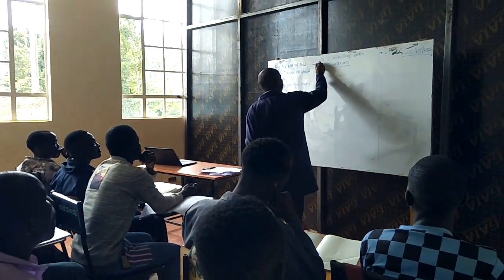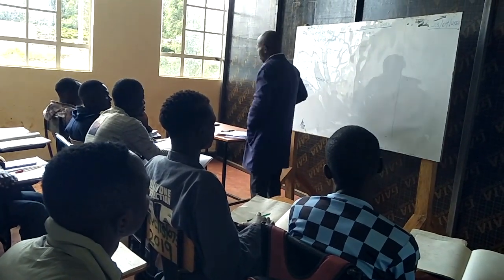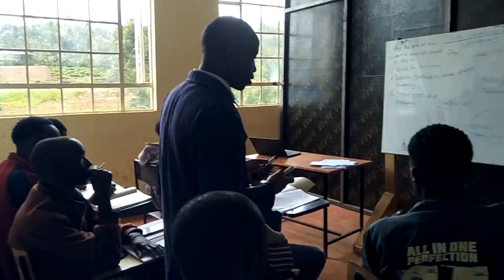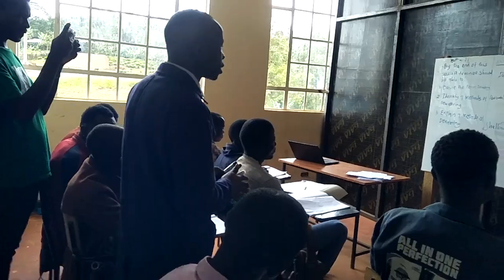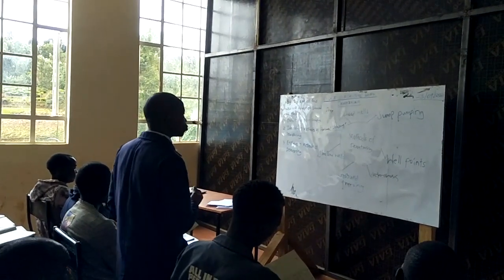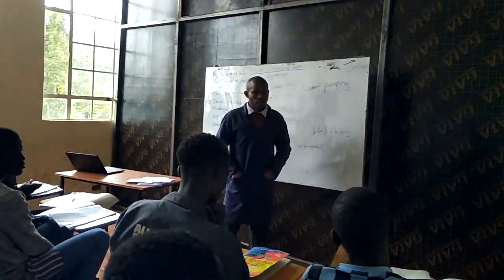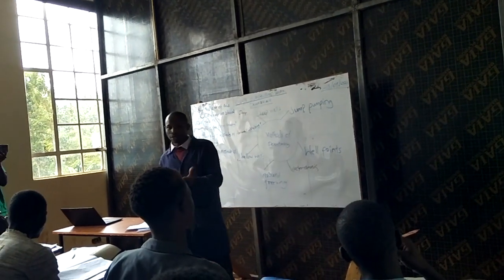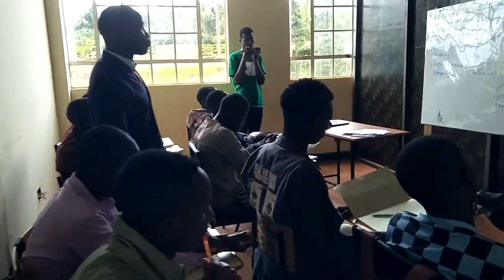September 23, 2024